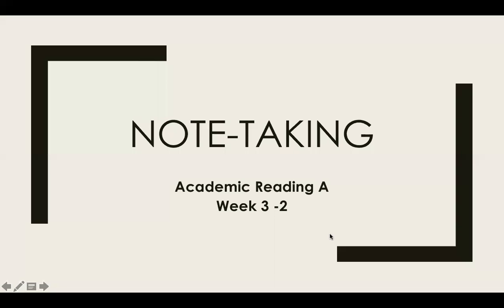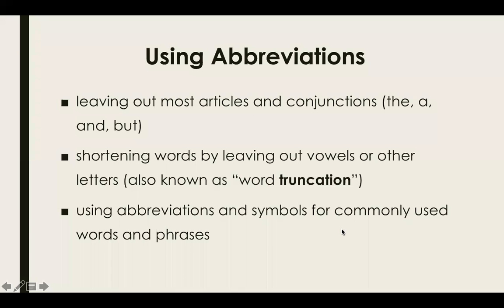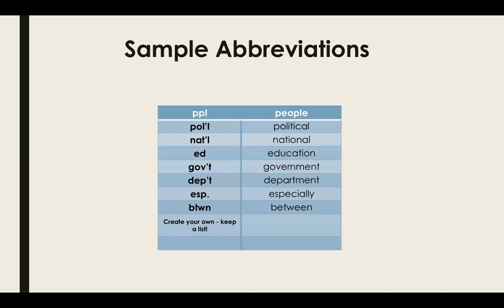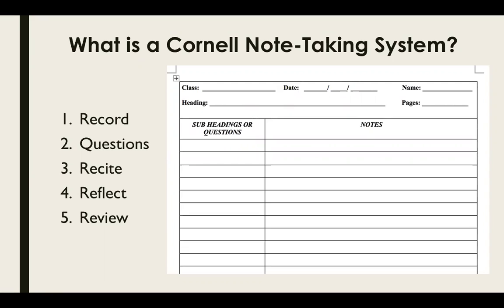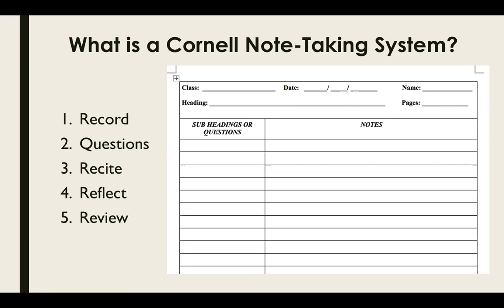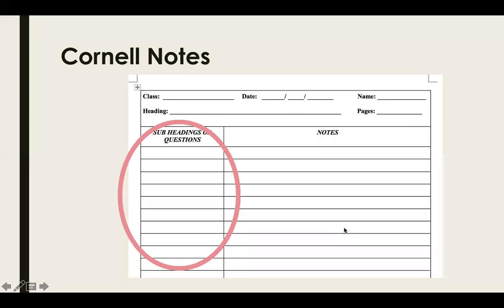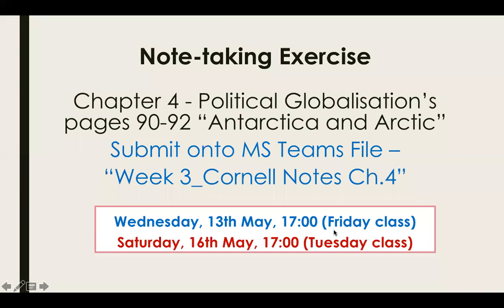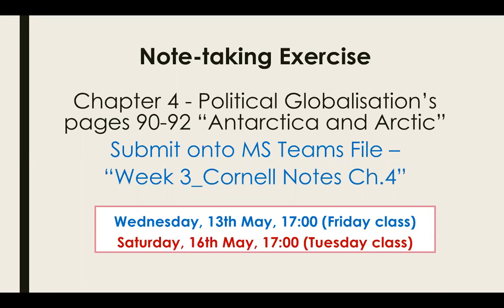Week 3-2: Academic Reading A - Note-Taking